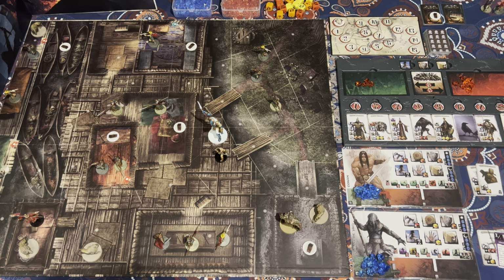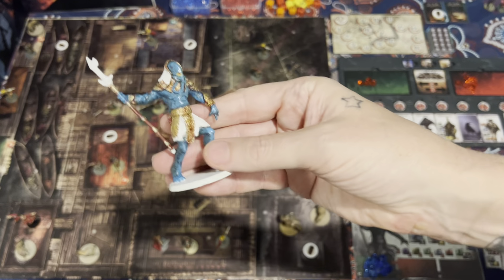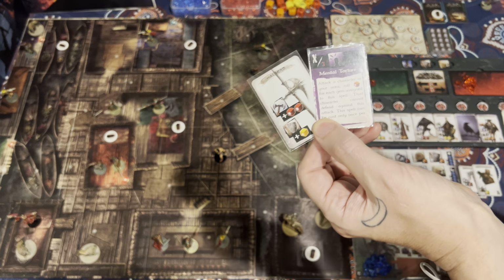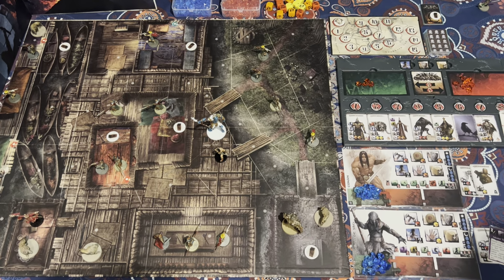Conan Monolith S6E0 - Season 6 Ep0 - The Remedy with Yogah of Yag - Setup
ConanMonolith boardgame Khitai Welcome to pontos fathom gameplay for Conan Monolith S6E0 - Season 6 Ep0 - The Remedy with Yogah of Yag - Setup.